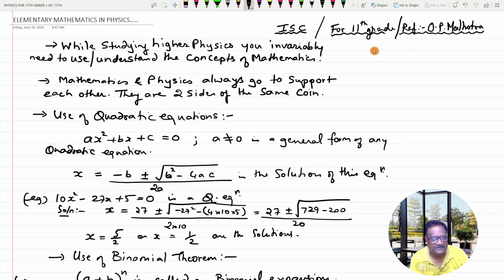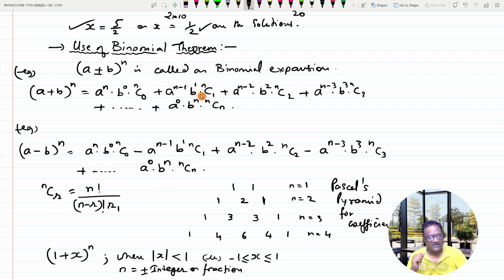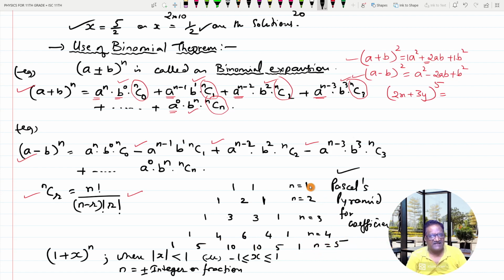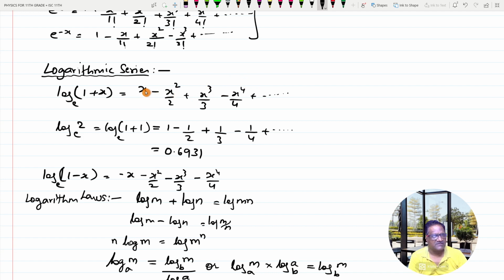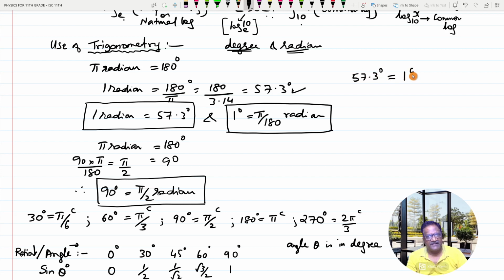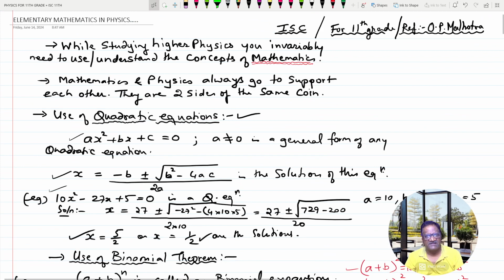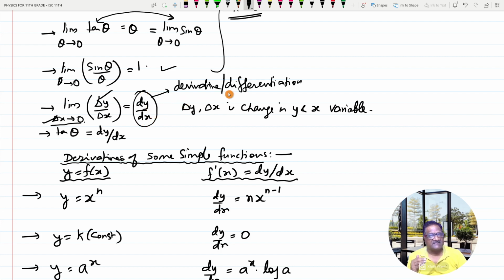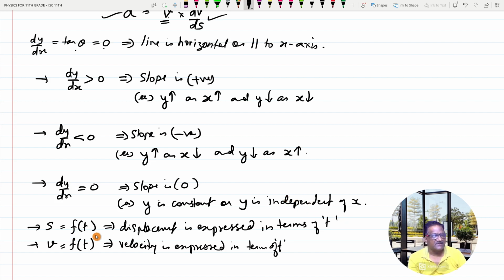11Th GRADE PHYSICS |ISC SYLLABUS|MATHEMATICS IN PHYSICS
11Th GRADE PHYSICS |ISC SYLLABUS|MATHEMATICS IN PHYSICS
In this video i have discussed the application of mathematic concepts in physics. This is for the 11th grade students of Physics and i am referring to ISC Book by Kumar & Mittal. This is ch.1 from the book.